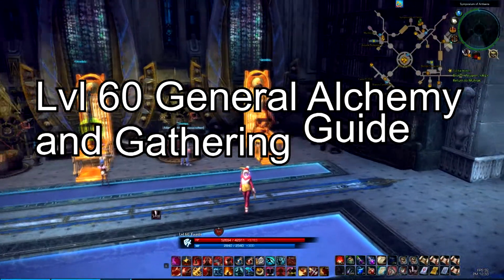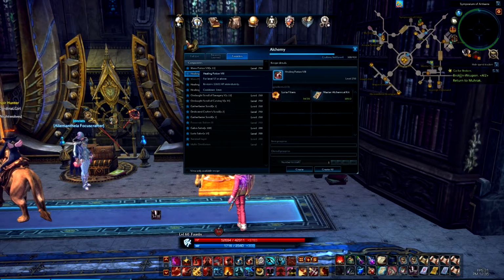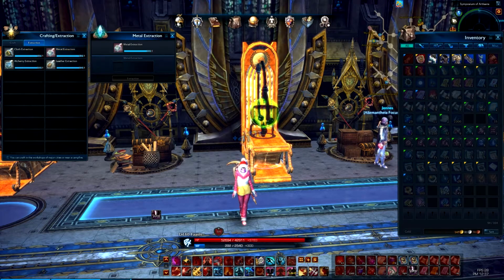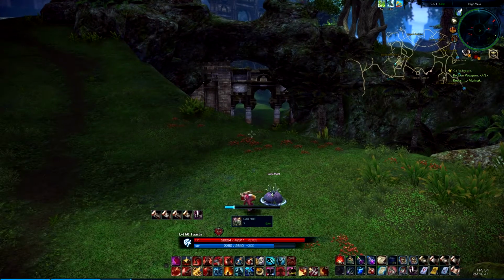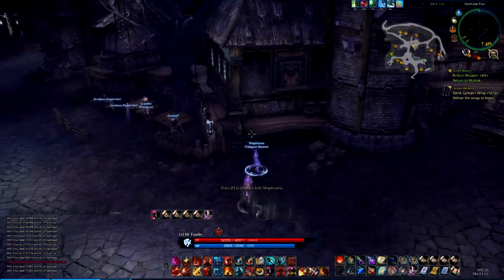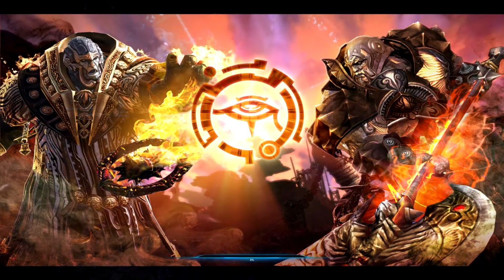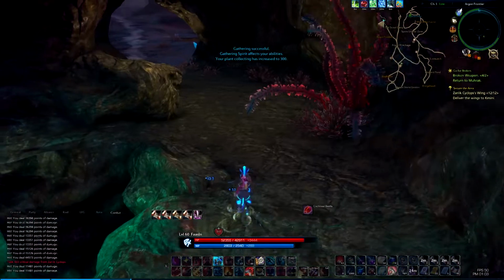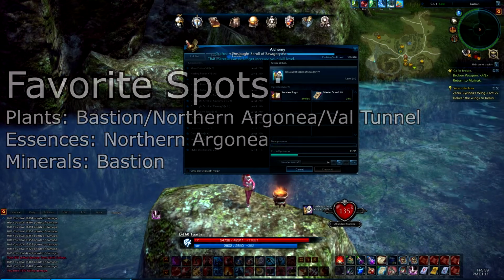Lvl 60 Potions, Scrolls, Gathering - Basic Overview/Commentary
Not as much fancy editing in this video, but still useful imo! Cheers!
Let me know what you thought about my video in the comments down below. Who knows, your comment just might make it into the next video!

Cheers!